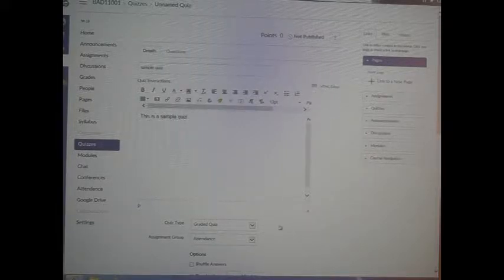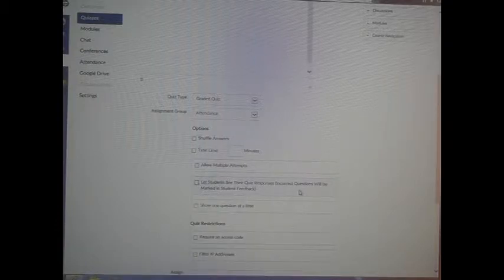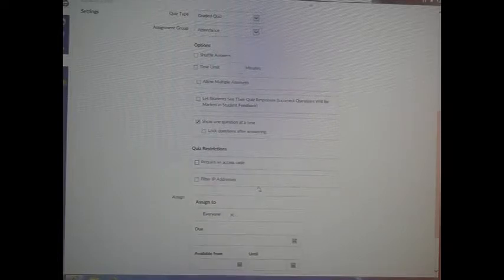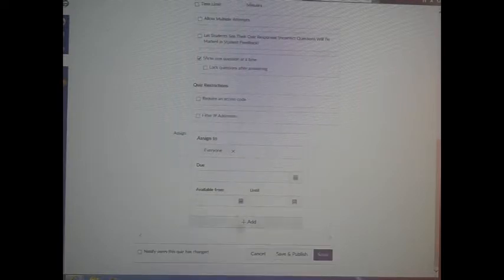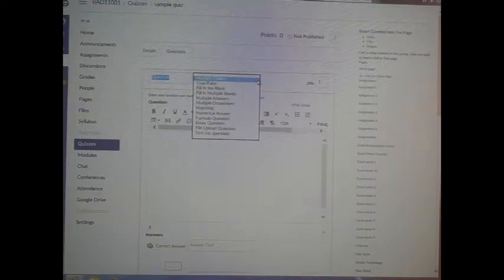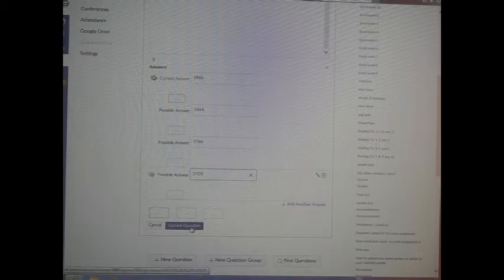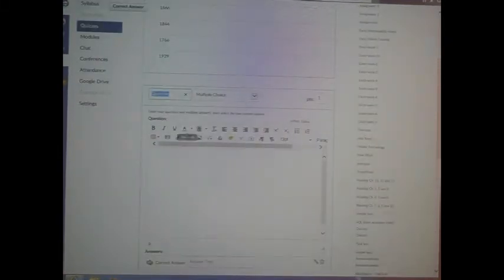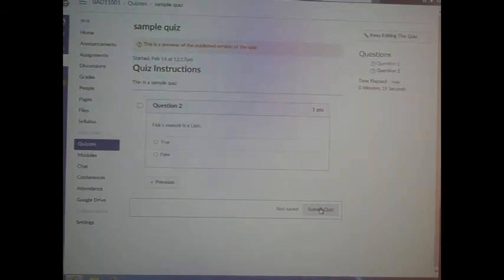Day 5 - Creating Quiz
CANVAS Creating Quiz